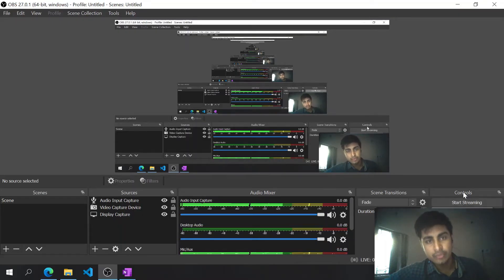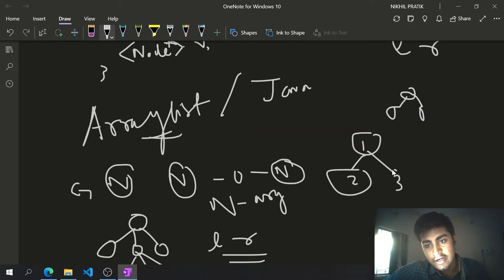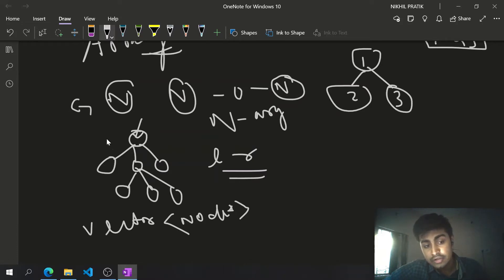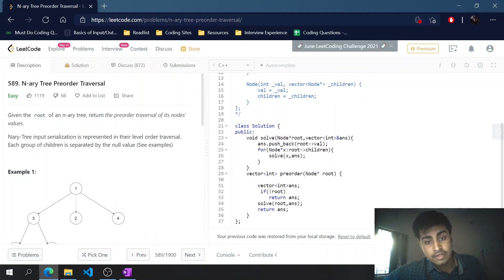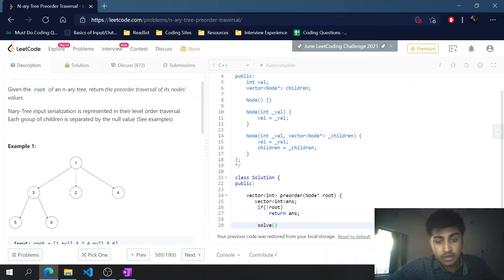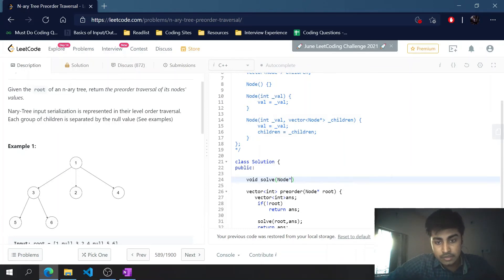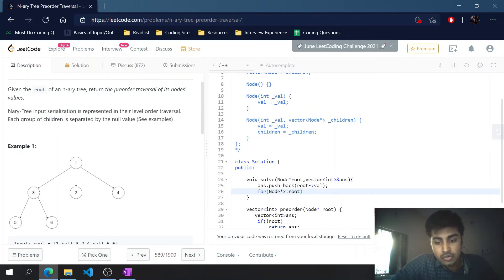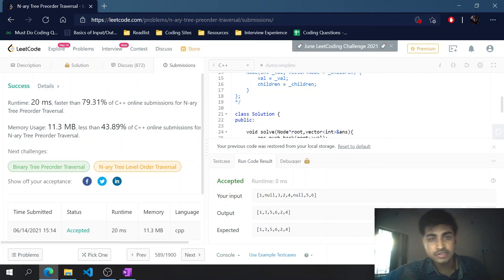Preorder Traversal of Generic Tree | LEETCODE 589| Detail Explanation | C++/JAVA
In this video we have solve a question on LEETCODE on Generic Trees with Detailed Explanation with Dry Run.

Hope you liked my content✌ for more interesting videos

Code Shift✌